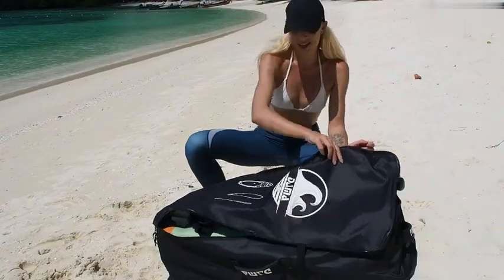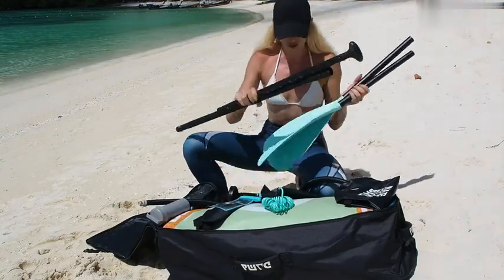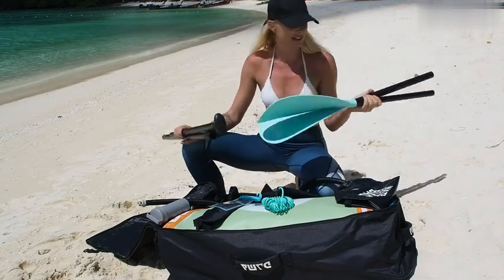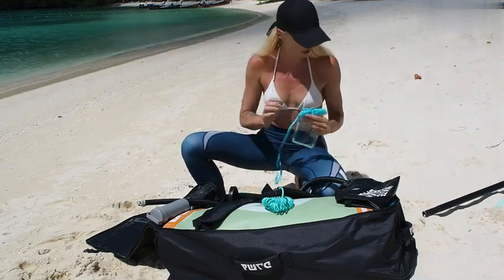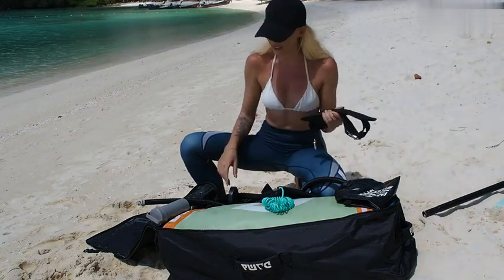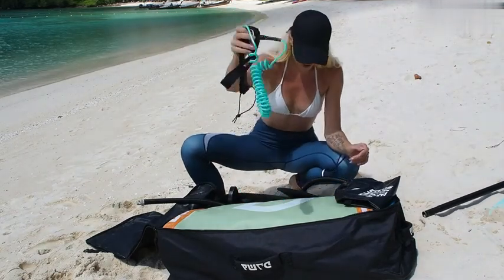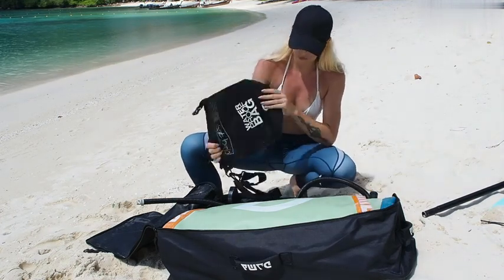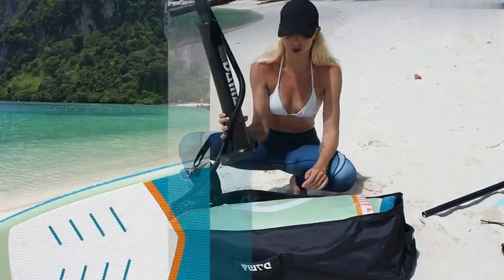DAMA Inflatable Stand Up Paddle Board | shorts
DAMA Inflatable Stand Up Paddle Board, Inflatable SUP Yoga Board, Dry Bags, Camera Seat, Floating Paddle, Hand Pump, Board Carrier, Durable & Stable for Multiple People

TICCI Pickleball Paddle USAPA Approved Set 2 Premium Graphite Craft Rackets Honeycomb Core 4 Balls Ultra Cushion Grip Portable Racquet Cover Case Bag Gift Kit Men Women Kids Indoor Outdoor
Sklon Ski and Snowboard Harness Trainer for Kids - Teach Your Child The Fundamentals of Skiing and Snowboarding - Premium Training Leash Equipment Prepares Them to Handle The Slopes
G2 21/25/30 Inches Light Weight Snowshoes for Women Men Youth, Set with Trekking Poles, Carrying Bag, Snow Baskets, Special EVA Padded Ratchet Binding, Heel Lift, Toe Box, Flexible Pivot Bar, Durable Back Strap, Orange/Blue/Red Available
BCAN 40/48" Foldable Mini Trampoline, Fitness Rebounder with Adjustable Foam Handle, Exercise Trampoline for Adults Indoor/Garden Workout Max Load 330lbs/440lbs
Resistance Bands Set 150LBS/200LBS/250LBS Exercise Bands with Handles, Door Anchor, Fitness Bands for Men and Women, Elastic Bands for Physical Therapy, Home Workouts, Strength Training Equipment
MAXPRO Fitness: Cable Home Gym | As Seen on Shark Tank | Versatile, Portable, Bluetooth Connected | Strength, HIIT, Cardio, Plyometric, Powerful 5-300lbs Resistance
Garmin Venu 2S, Smaller-sized GPS Smartwatch with Advanced Health Monitoring and Fitness Features, Rose Gold Bezel with White Case and Silicone Band
Nymph code Portable Home Gym with 18 Exercise Accessories Including Fitness Board,Resistance Bands,Ab Roller Wheel and More,Full Body Workout System Suitable for Training Muscle and Burning Fat
Whoobli Ninja and Target Inflatable Kids Punching Bag, Inflatable Toy Punching Bag for Kids 3-7, Bounce-Back Bop Bag for Play, Boxing, Karate, Anger Management, Toys Age 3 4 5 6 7; New 2022